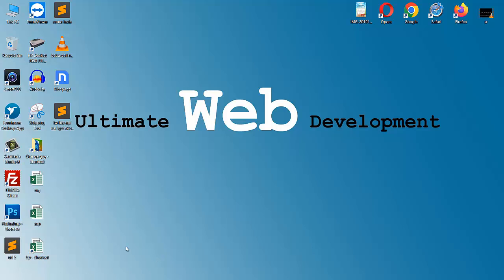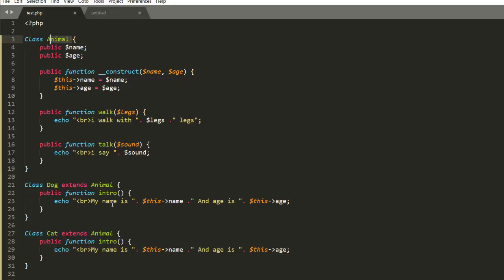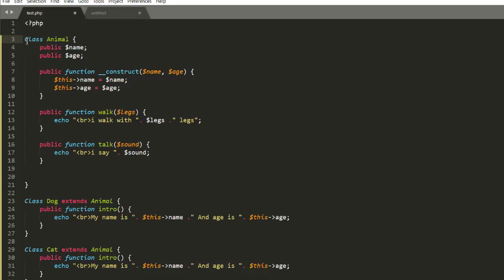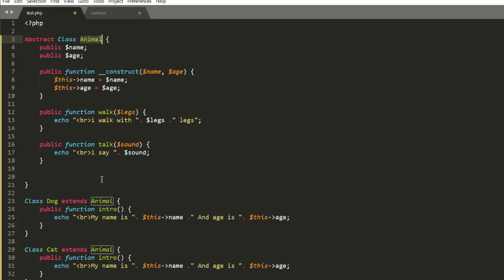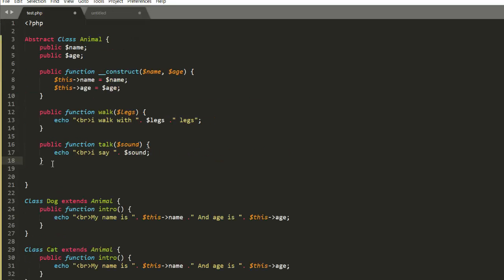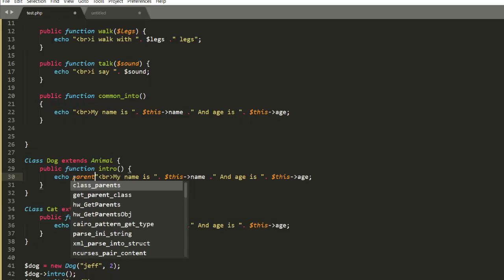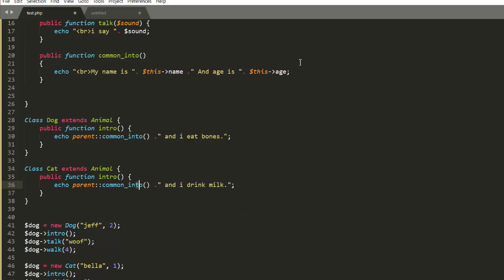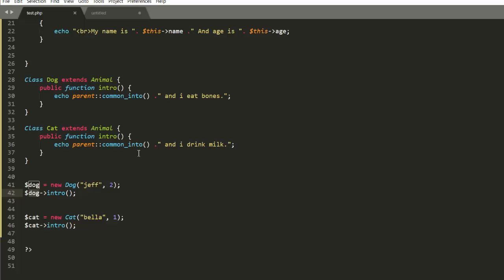What Is Abstraction -Become Master of Programming and it Concepts & Fundamentals 48/59